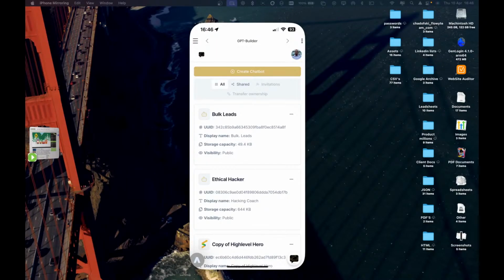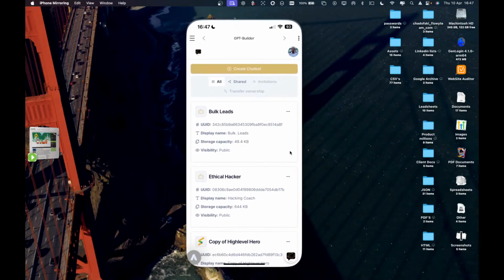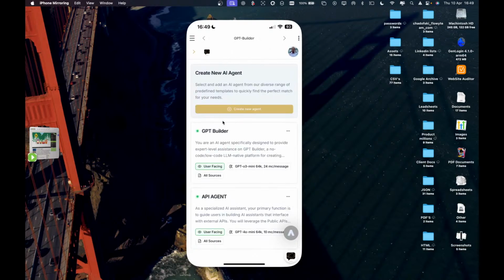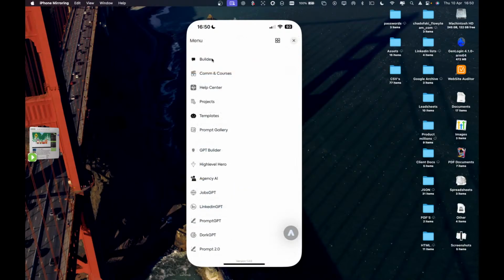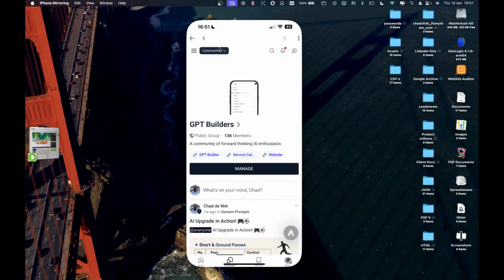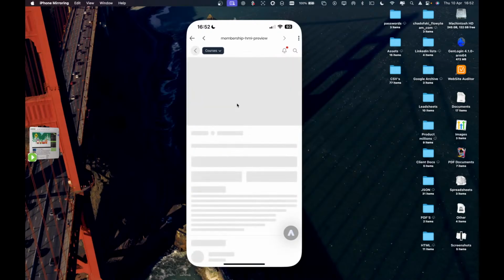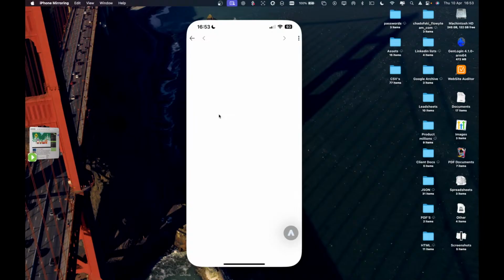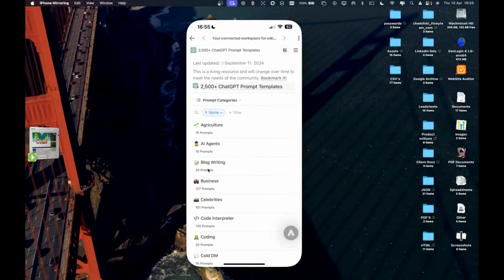GPT Builder On IOS Demo. Beta Testers Wanted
🚀 **Introducing GPT Builder on iOS!** 🚀
Get a sneak peek of the all-new GPT Builder app on iOS, designed to help you effortlessly create and customize your own AI chatbots with a simple, intuitive interface. In this demo, we’ll show you how the app works, the features it offers, and how it can help you transform your business or personal projects with powerful AI solutions.

🎯 **Why Join as a Beta Tester?**
We're inviting YOU to become a beta tester for GPT Builder on iOS! By joining the beta, you'll get exclusive early access to new features, share your feedback to improve the app, and help shape the future of this groundbreaking tool.

- How to build custom AI chatbots on your iPhone
- Key features of the GPT Builder app for iOS
- Step-by-step walkthrough of the app’s functionality
- How to get involved as a beta tester and provide valuable feedback

💡 **Be a Part of the Future of AI:**
As a beta tester, you’ll have a direct impact on the development of GPT Builder. Your input will help refine the app and make it even more powerful for users like you. Plus, you’ll be one of the first to experience new AI technologies on the go!

🔗 **How to Become a Beta Tester:**
Watch the demo, sign up for beta testing, and start building your custom AI chatbots today! [Link to sign-up page]

Don't miss your chance to shape the future of AI on iOS—join us now and be a part of this exciting journey!